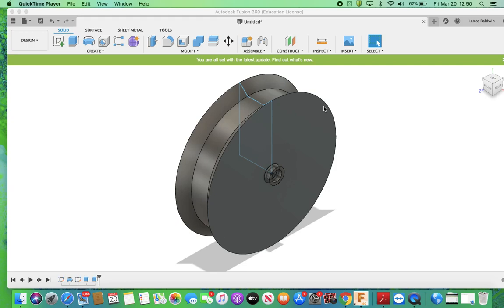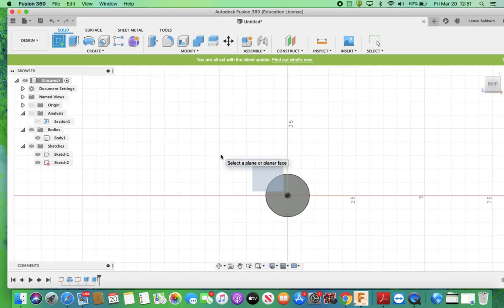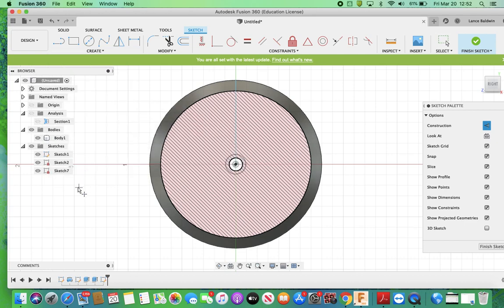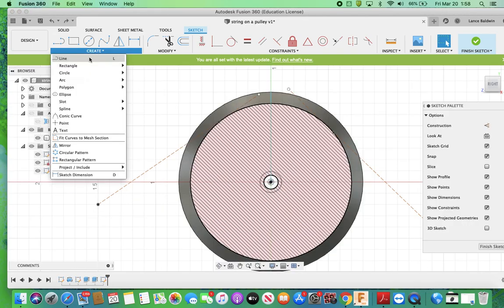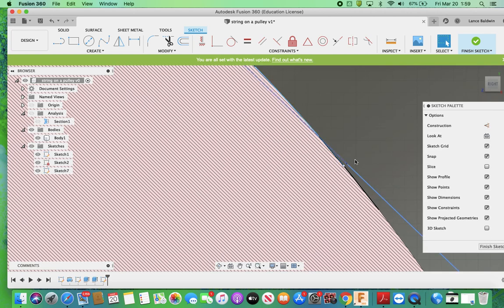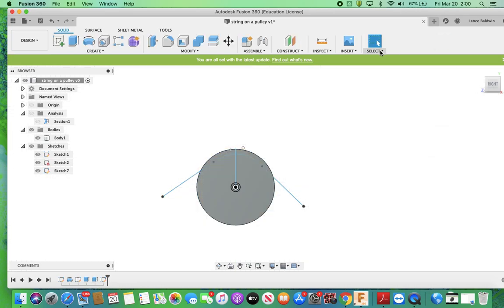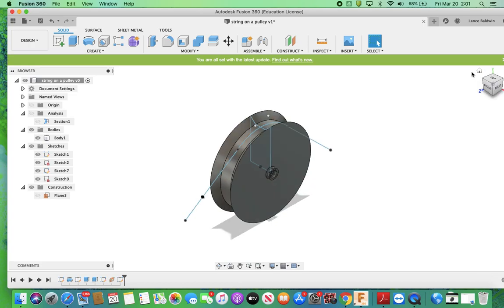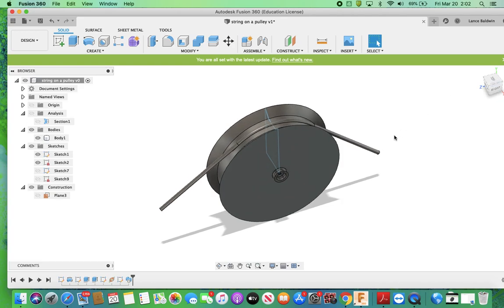Adding a String to a Pulley Using a Sweep in Fusion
This video is rough in quality, but it shows one simple way to do make something like a string go around a round object using Sweep in Fusion 360.